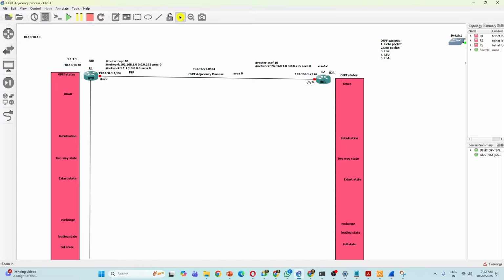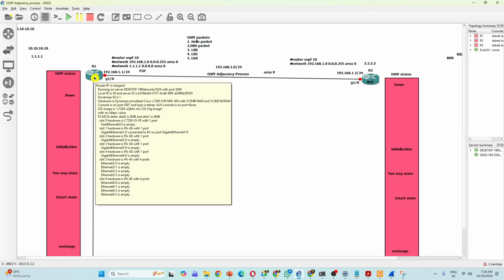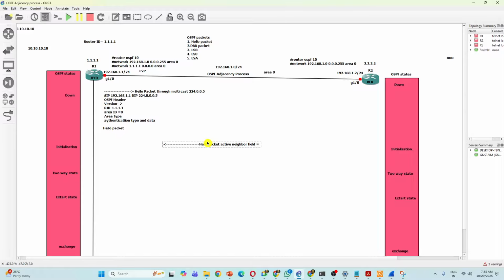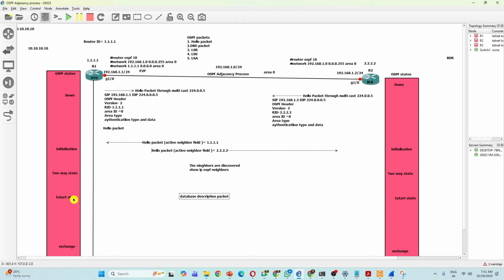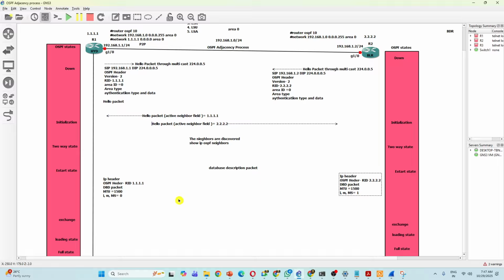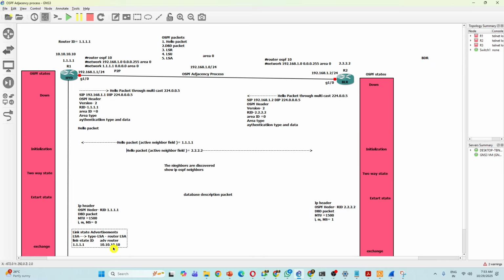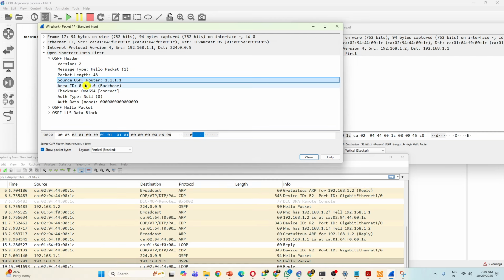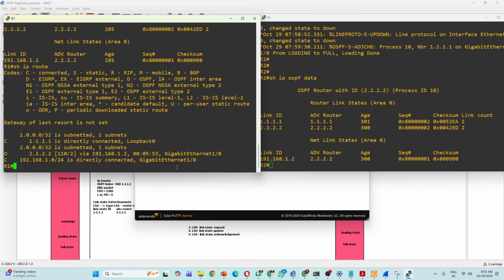CCNA October 13th Batch | OSPF Adjacency Process | OSPF states